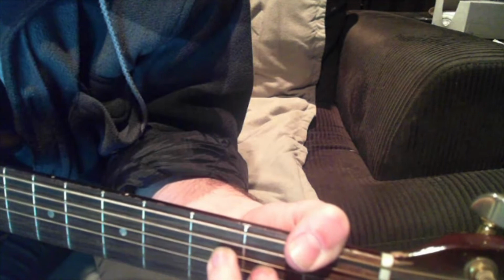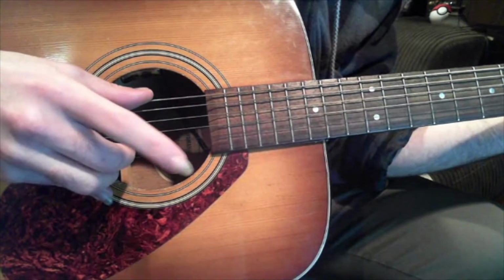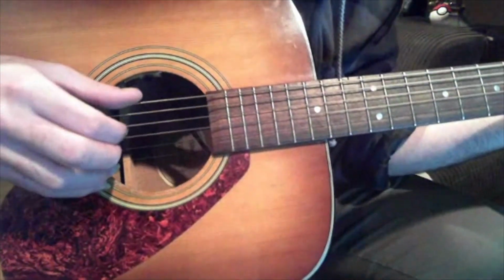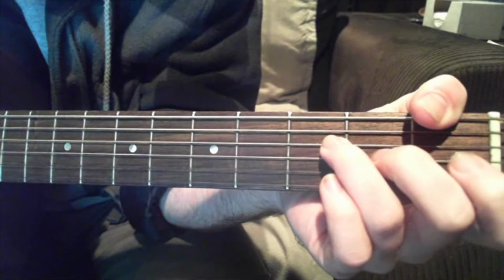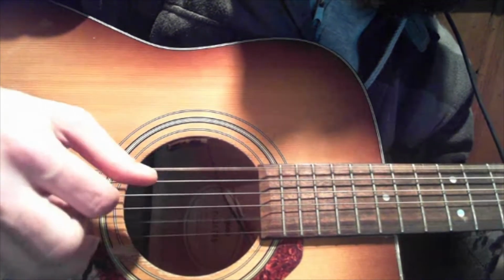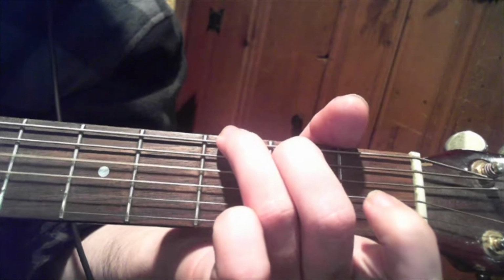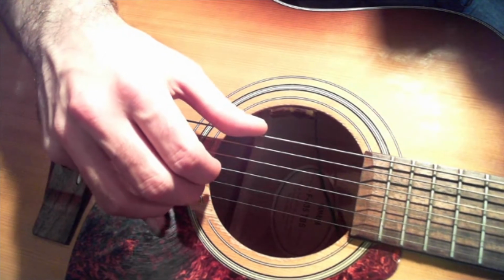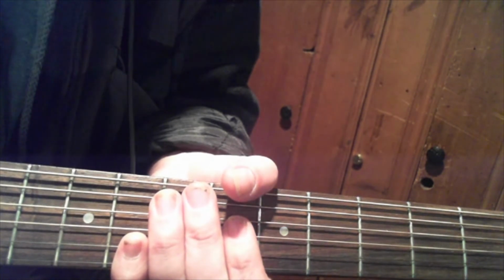Misguided Ghosts Tutorial for one guitar IN-DEPTH and a LITTLE SILLY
tutorial on how to play 'misguided ghosts' by paramore arranged for one guitar

now listen, here's a little info on the song:

ok, let's get into it!

left hand first cause ladies first

we're going to start with our thumb fretting an F on the low E-string, at the first fret

next, place your ring finger on the 3rd fret of the D-string - that's also an F!

finally, put your middle finger on the 2nd fret of the G-string - that's an A

and there you have it! an Fb5 chord

onto the right hand:

we're going to assign fingers to each string we pluck - this makes it easier to grasp

throughout the entire intro and verse, your thumb is going to hop from the low E to the A-string and back

you're going to assign your pointer to the D-string all throughout this section

same goes for the middle finger on the B-string

and of course, we then have our ring finger on the high E-string

okay, time to pluck!

on the first beat, use your thumb to pluck the low E-string at the same time as your middle finger plucks the B-string

use your pointer to hammer-on the 1st fret (and keep it there!) of the B-string on the and of 1

on the 2, you're plucking the D-string with your thumb (note that your thumb will alternate between the low E-string on beats 1 and 3 and the D-string on beats 2 and 4 throughout the intro and verse)

on the and of 2, use your ring finger to pluck the high E-string

on the 3, your thumb plucks the E-string

on the and of 3, you go back to your middle finger on the B-string

and we land on the 4 with, of course, our thumb on the D-string

nice job! that's the first measure!

in the second measure, both of your thumbs play the exact same part and we deal with the same general shape of F

let's get into plucking with the right hand

use your thumb on the 1 to pluck the low E-string whilst you pluck the B-string (both still at the 1st fret)

now, on the and of 1, pull-off from the 1st fret of the B-string to an open B

on the 2, your thumb plucks the D-string

on the and of 2, you're plucking the high E-string, fretted with your left pinky at the 3rd fret

on the 3, guess what? your thumb hits the low E!

on the and of 3, your middle finger plucks the open B

and finally on the 4 we end with our thumb on the D-string

coolio! that covers the second measure, and incidentally the third and fourth as they repeat

now for the third and fourth measures

we start with a G-shape

use your middle to fret 3 on the low E-string (a G!)

your middle hits the 2nd fret of the A-string (even though we won't be plucking this string here - it's just for the aestethic)

your ... o wait that's it. no pinky necessary in this shape of G!

plucking time!

on the 1, your thumb plucks the low E at the same time as your middle finger plucks the open B-string

straight to the 2! thumb strikes the D-string here

on the and of 2, we have our index plucking the G-string

on the 3, our thumb hits the low E again

on the and of 3, we've got our middle hitting the B-string again

on the 4, our thumb hits the D-string (predictably)

on the and of 4, we have the index, once more, on the G-string (it seems to like it there)

now, note the parallels between the first measure's beginning and the sixth measure here:

on the 1, strike the thumb on the low E together with the middle on the open B

on the and of 1, hammer-on to the first fret of the B-string (a C)

on the 2, yo thumb is groovin with the low E

on the and of 2, pluck an open B-string (that means remove your left hand pointer) with your middle finger

on the 3, we've got our thumb on the low E

on the and of 3, we've got our index on the G-string

and finally on the 4, our thumb chills with the D-string

phew! gettin work done here, ladies and gents

last two measures to learn today, last chord to mess with!

easy peazy lemon squeezy for your left hand - just your typical Em!

middle finger on the second fret A-string

ring finger on the second fret D-string

bam! there it is

refer back to measure 5 for the plucking pattern here - it is the exact same!

and finally, the last measure of the verse vamp - measure 8!

on the 1, pluck the low E with your thumb and the B-string with your middle simultaneously

on the and of 1, hammer-on to the 1st fret of the B-string with your left hand index

on the 2, thumb is on the D-string

on the and of 2, we see our left hand pinky fret at the 3rd on the B-string and we pluck that with our middle finger

on the 3, our thumb chills on the low E-string

on the and of 3, we go back to the first fret of the B-string with our left hand index and pluck that with the middle finger

and on the 4, we have our thumb on the D-string

congratulations! that's part 1 of the 3.5 sections in this song. we'll learn more later!

adios!